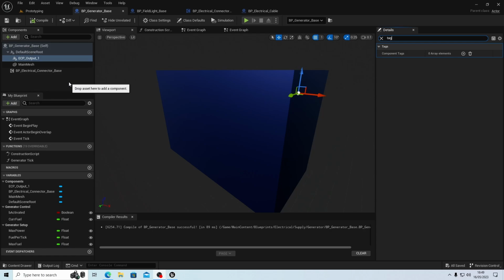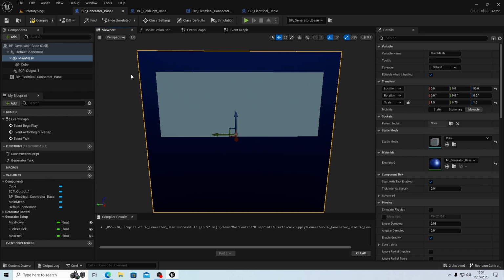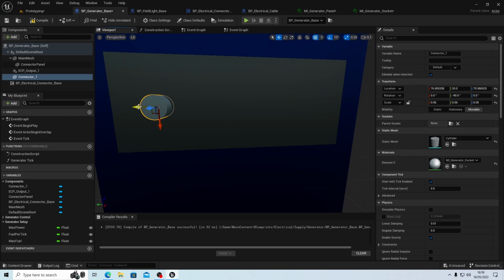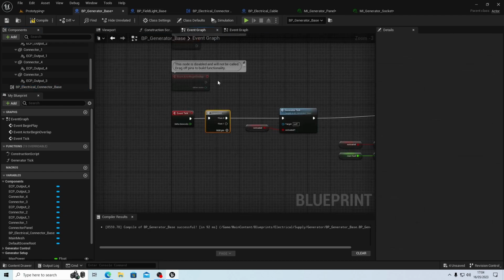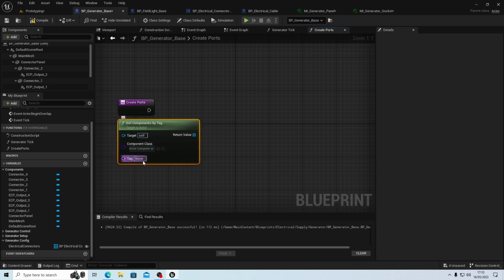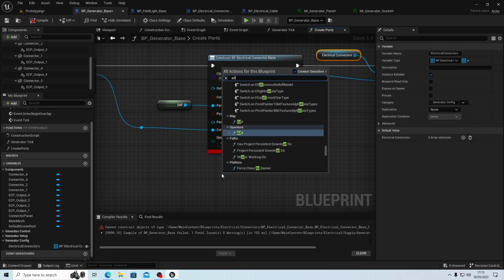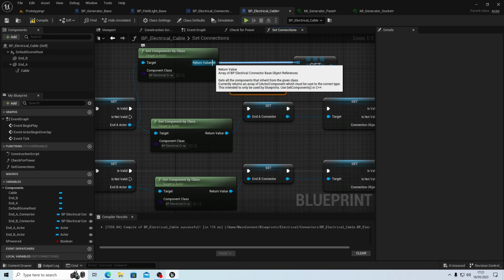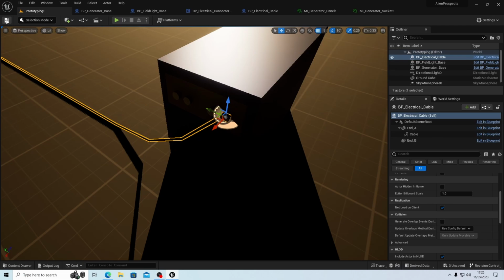Creating a factory style game in Unreal Engine 5.2 - Episode 5 - Enhancing the Generator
Episode 5 Making the generator a little more modular